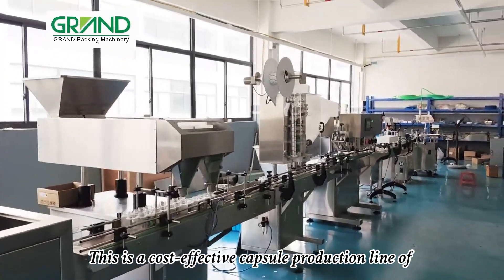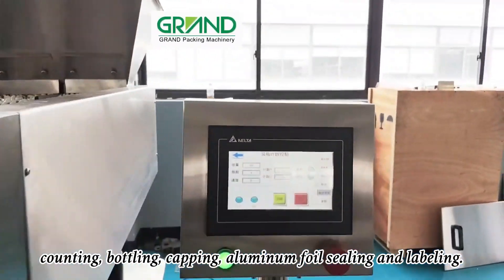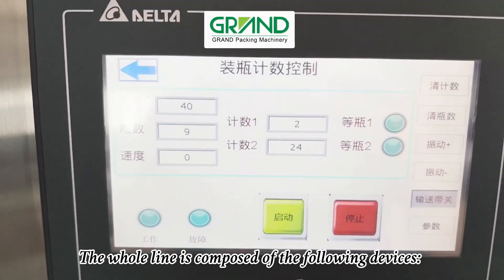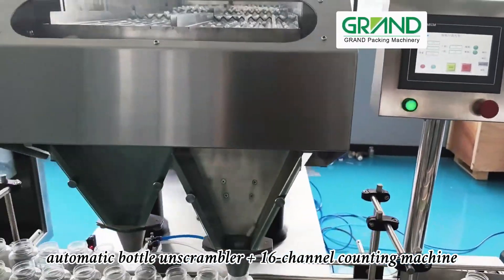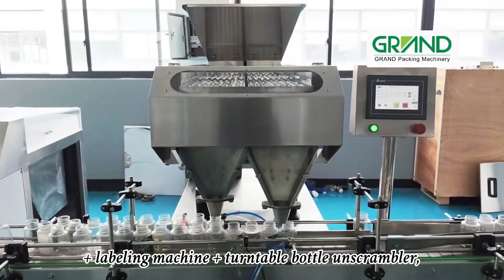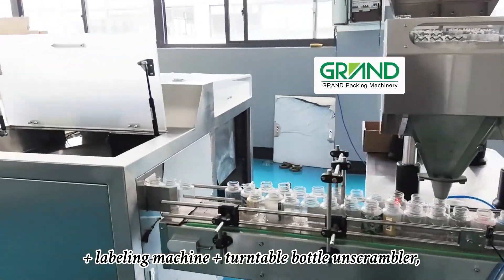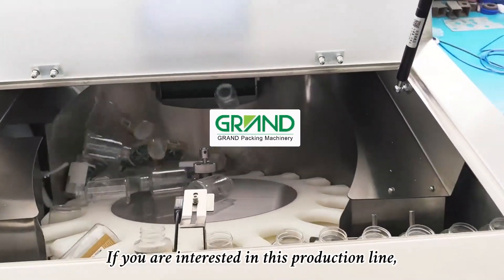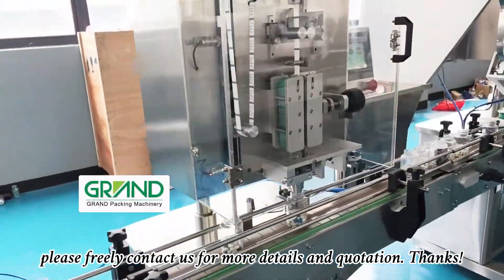Medicine counting bottling capping labeling line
This is a cost-effective capsule bottling, capping, aluminum foil sealing and labeling production line.

The entire production line consists of the following equipment: fully automatic bottle unscrambler + 16-channel granule counting machine + desiccant input machine + aluminum foil sealing machine + labeling machine + turntable bottle unscrambler, a total of 6 pieces of equipment.